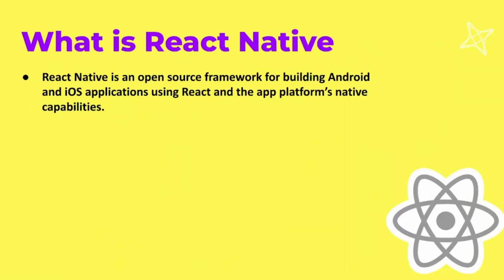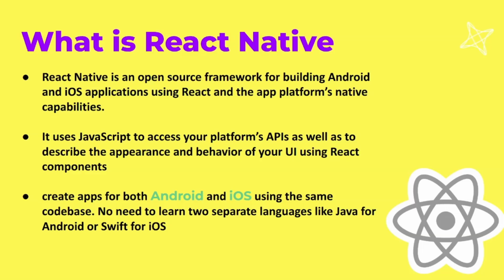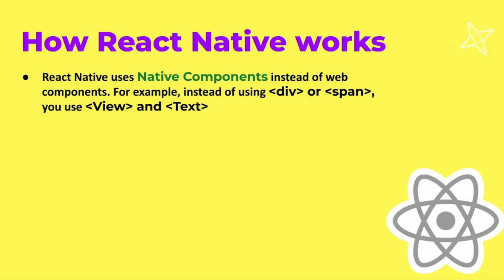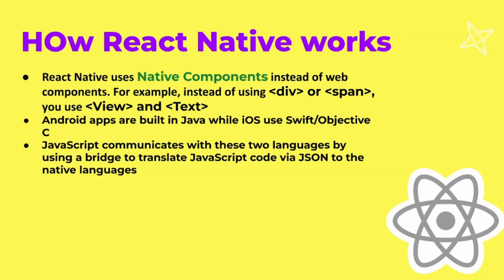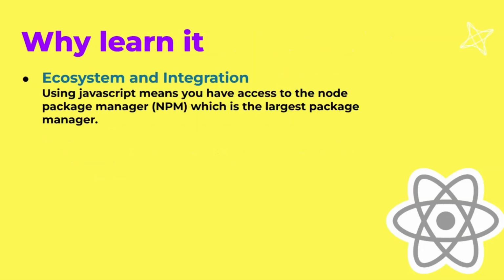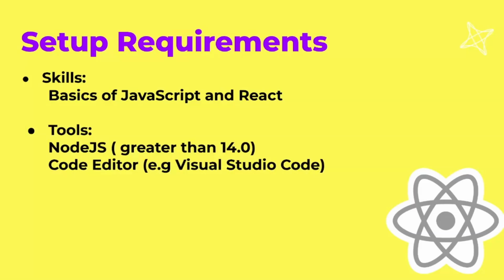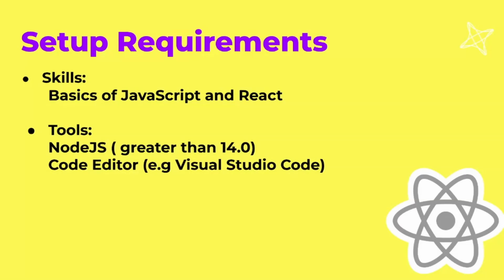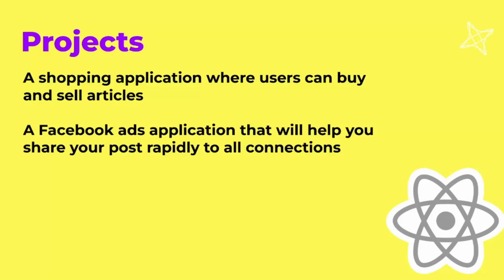introduction to react native course 2025 - Lesson 1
Welcome to the first video in my React Native development series designed specifically for beginners in 2025!
In this comprehensive guide, I'll walk you through everything you need to know to start building beautiful, native mobile apps for both iOS and Android using just JavaScript. No prior mobile development experience required!
🔥 HERE'S WHAT YOU'LL LEARN:

Why React Native is still dominating cross-platform development in 2025
Setting up your development environment the RIGHT way (avoid common pitfalls!)
Creating your first app from scratch with the latest React Native CLI
Understanding the core components and how they translate to native elements
Practical demonstration of building a sleek, functional UI with modern design principles

The landscape of mobile development has evolved dramatically, but React Native continues to be the go-to solution for developers who want to build once and deploy everywhere. I'll show you how to leverage the latest features and improvements that make development faster and more intuitive than ever before.
Whether you're a web developer looking to expand your skills, a complete coding beginner, or someone curious about mobile development, this series will provide you with the solid foundation you need to create professional-quality apps.